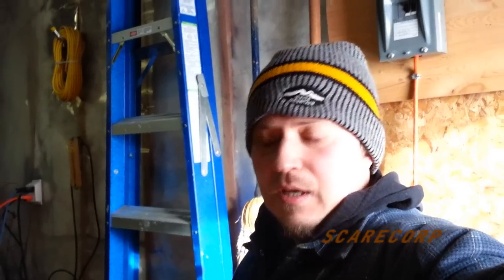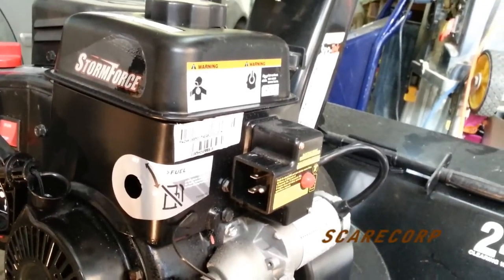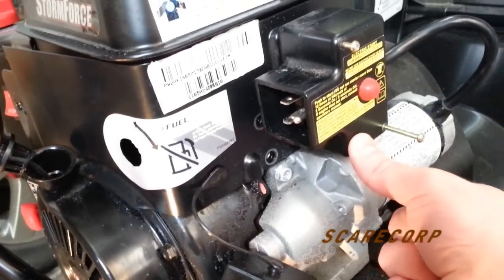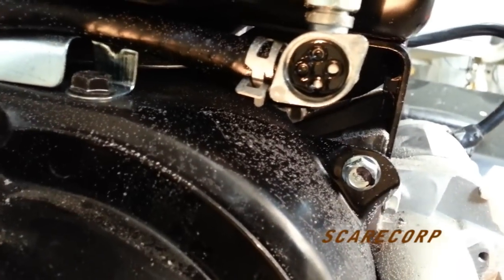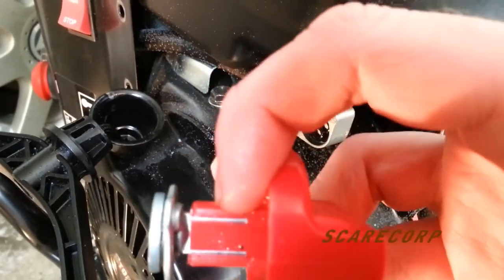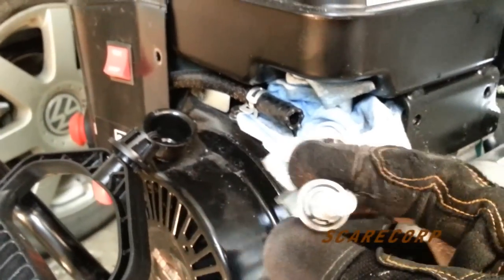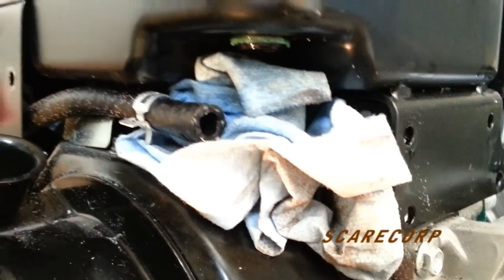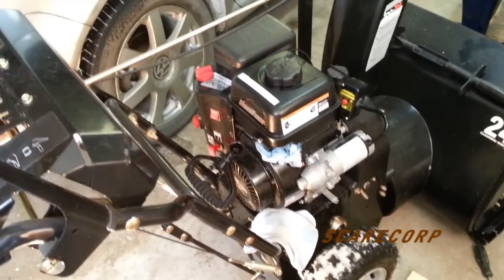SnoTek 24 Repair Series - Part 2 "Removal"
My Snotek 24 Snowblower Fuel Shut-off Valve Broke and I try to repair it in this series. watch to find out how I do.